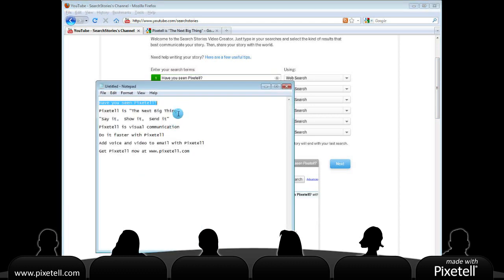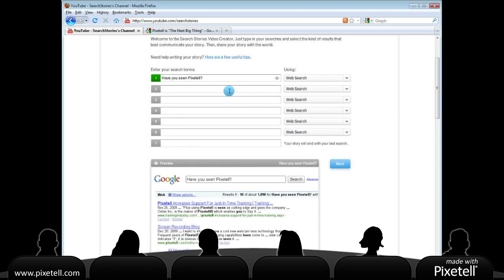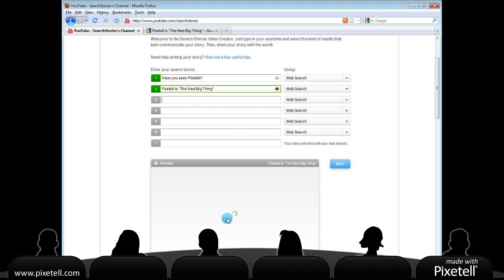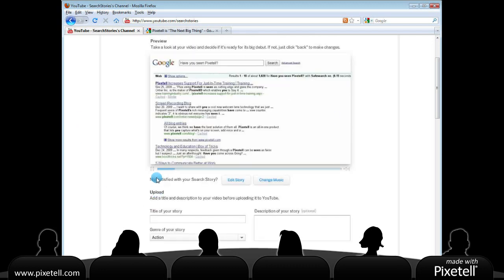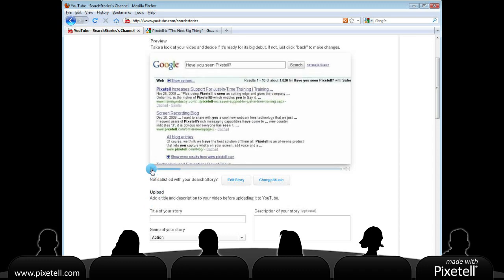Google Search Story Tutorial - Learn how to make a Google Search Story Here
Learn howto make a Google Search Story, control content and make your point. This Google Search Story Tutorial was made with Pixetell